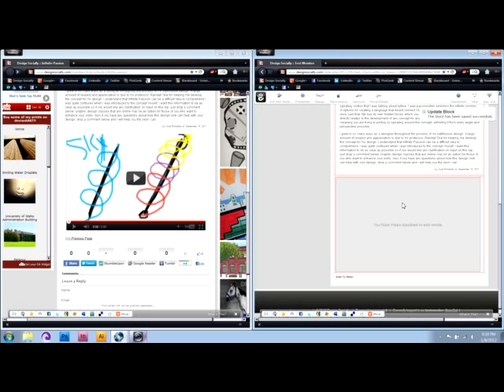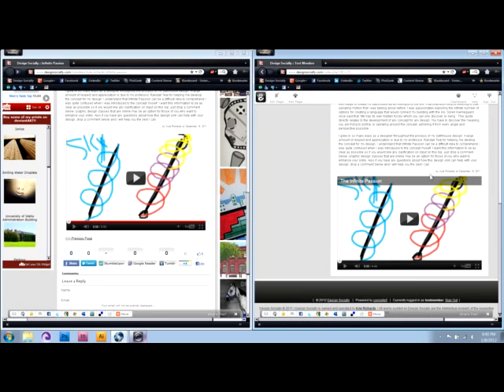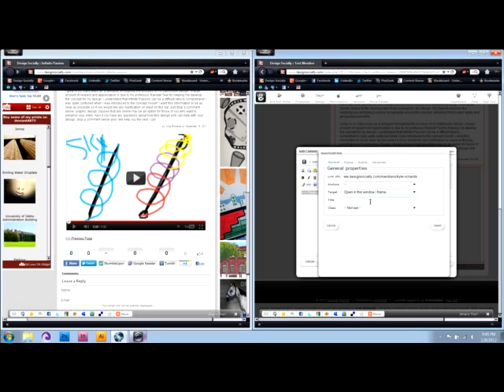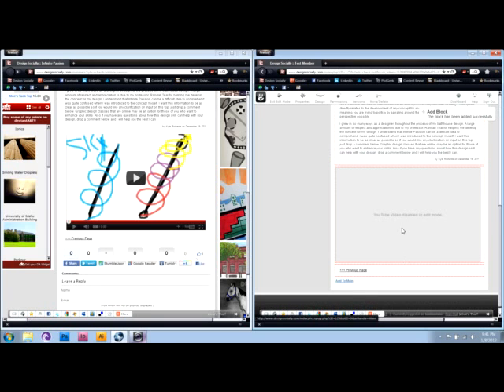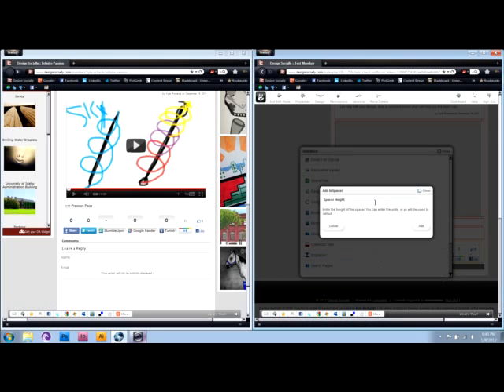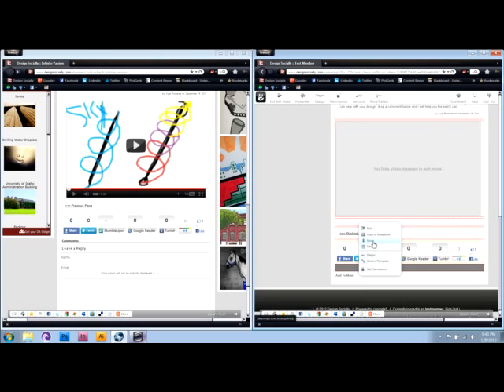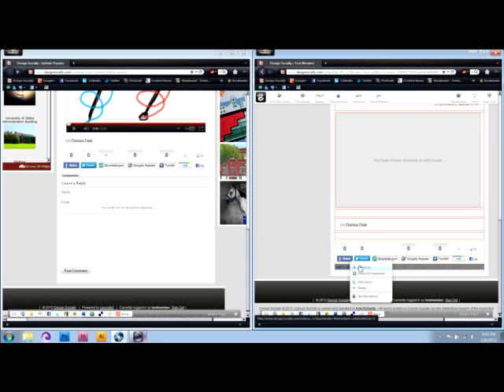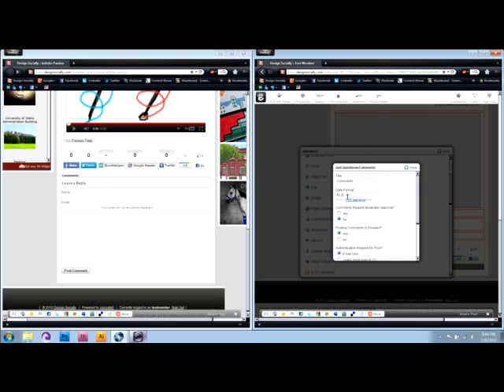Tutorial #4 - More Page Editing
In this tutorial, we finish editing the "Test Member" page by showing a couple of important blocks you will need to know about as a member.